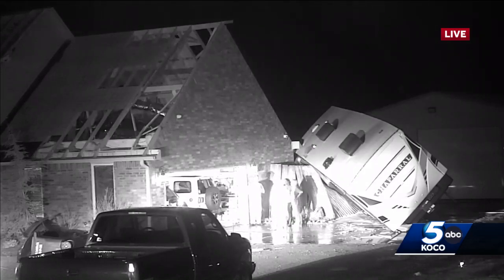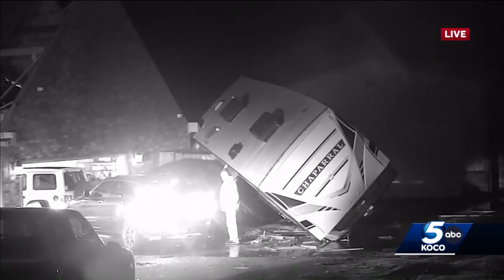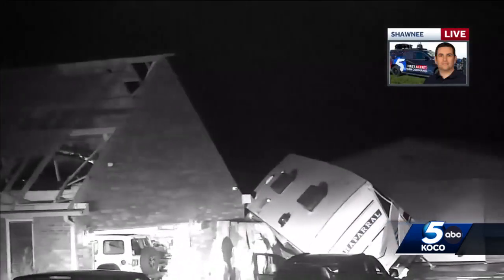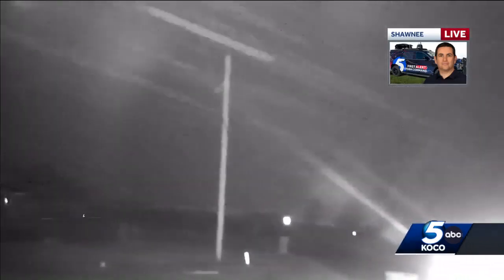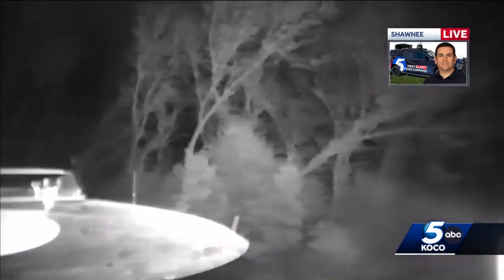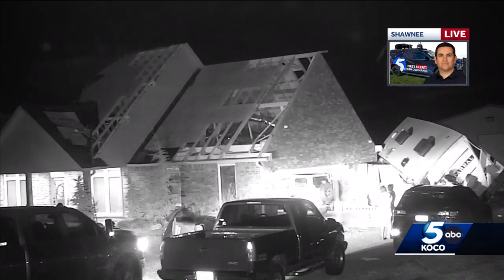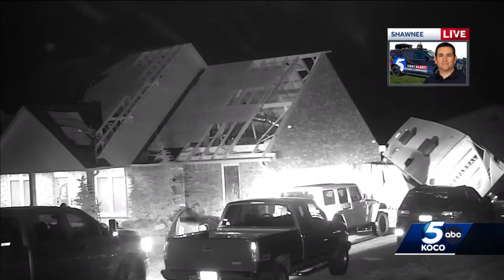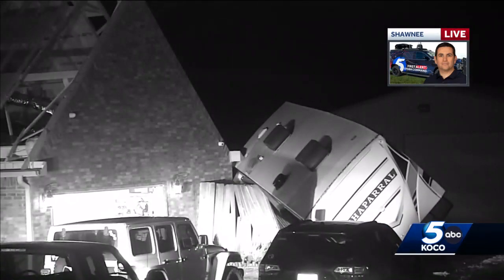Shawnee neighborhood damaged as severe weather moved across Oklahoma